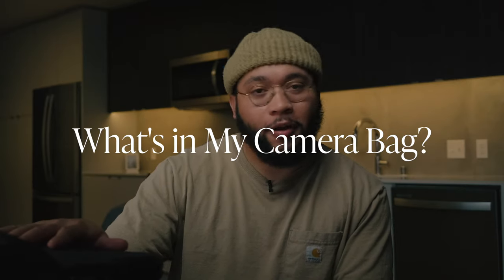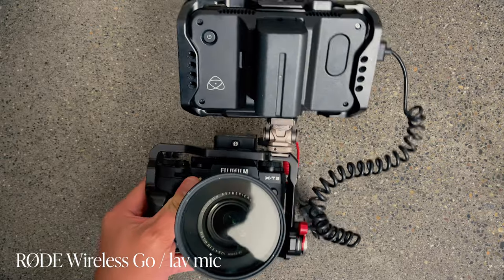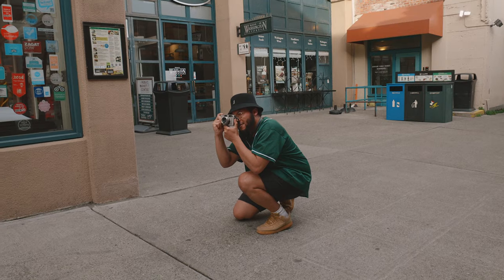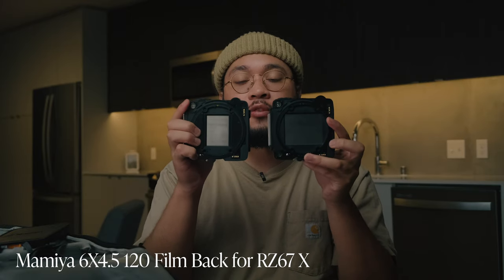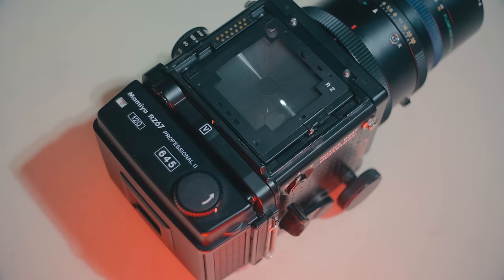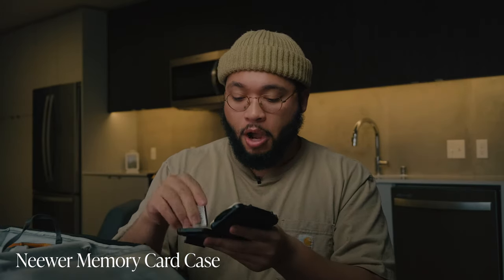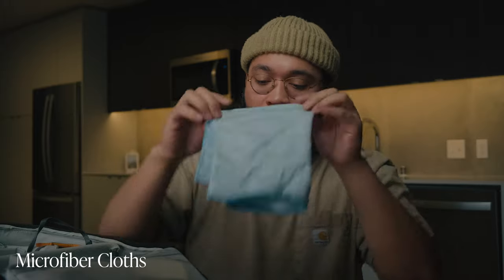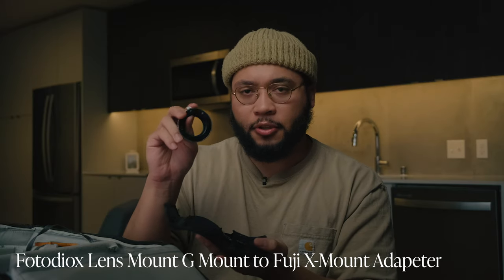WHAT'S IN MY BAG - PHOTOGRAPHY EDITION | (feat.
We asked Photographer and Filmmaker @VincentPerryJr:  "What is in your camera bag?"

Photoshoots can feel hectic, no matter how big the client or the number of models. Come to set stocked with extra memory cards, a BTS camera, and all the other tools that will make you feel like a pro. With Vincent's go-to camera bag supplies, you'll step onto every set with confidence.
About Peerspace

Peerspace is where you come to find your next production or event location. Available on an hourly basis in cities across the US and Canada, our spaces are designed to help your creative visions come to life. It’s our mission to bring people together by connecting creators with unique spaces.

About Our Host:

Vincent Perry Jr. is a Seattle and Los Angeles-based photographer who's work has previously appeared in Bello Magazine, The London Project, Houston Magazine, and more. His powerful and striking fashion film work has motivated Perry Jr. to launch his YouTube channel, where he shares his process and experiences as a film photographer, as well as short films that’s he’s made.